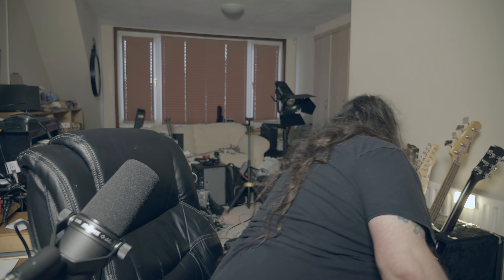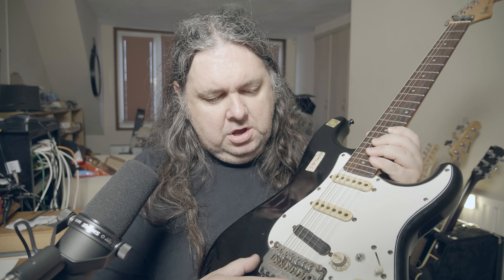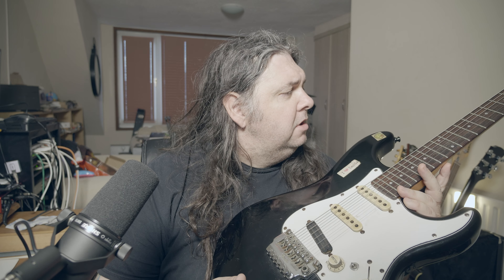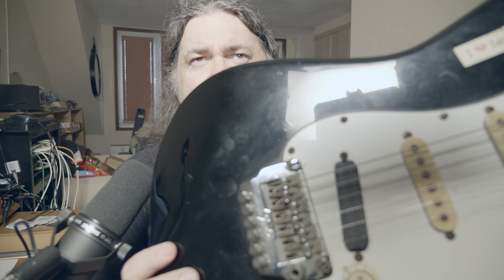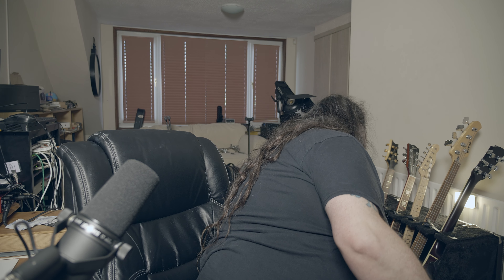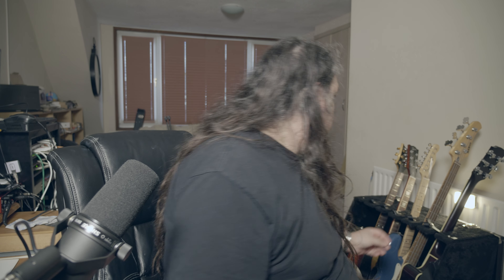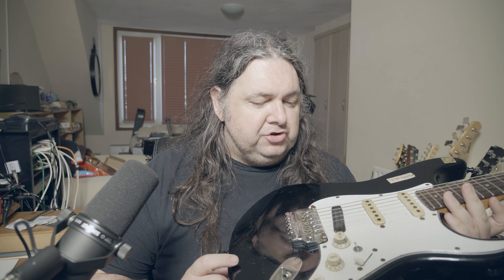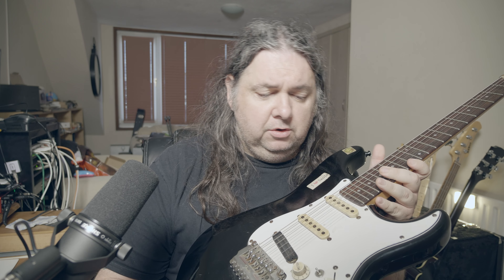About A Strat